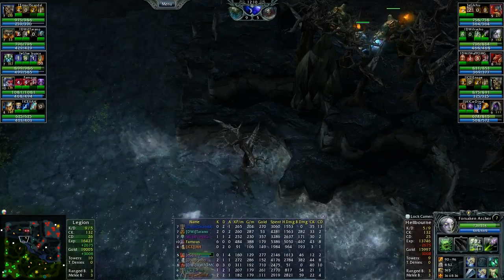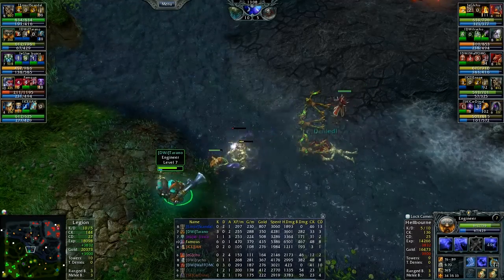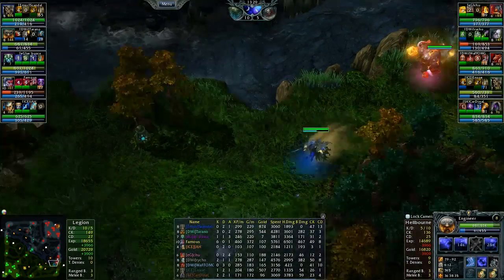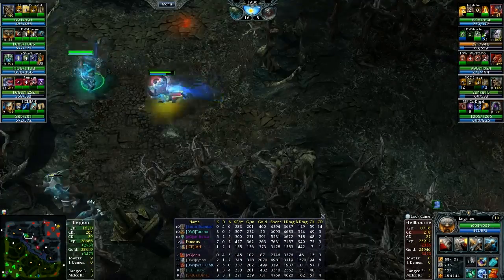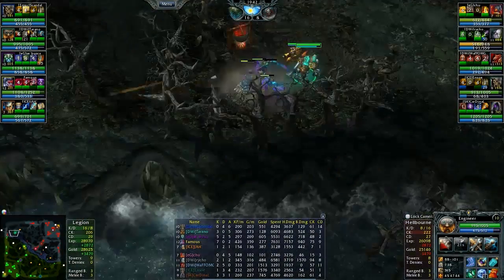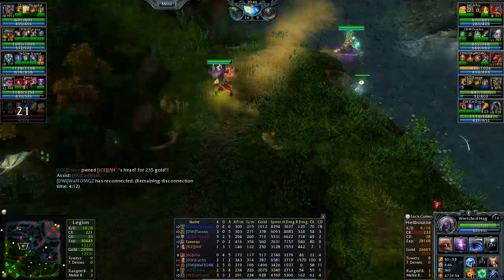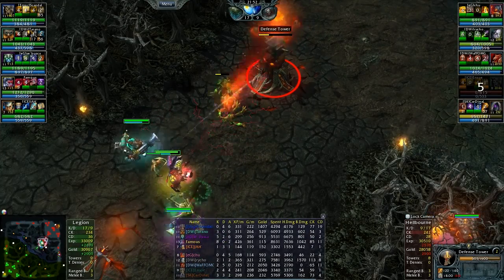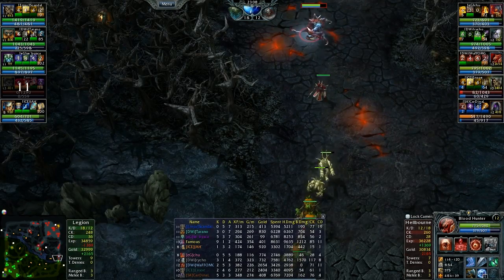Prosquad #5 ARDH Part 2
Heya Guys!  Here is Pro lineup if there ever was one!  Its commentary #25 and I know you'll enjoy it!  Big thanks to Smock for joining me and thanks to Robert for the replay suggestion!